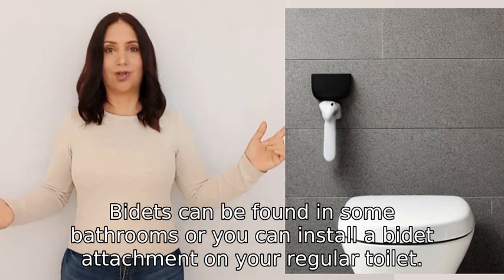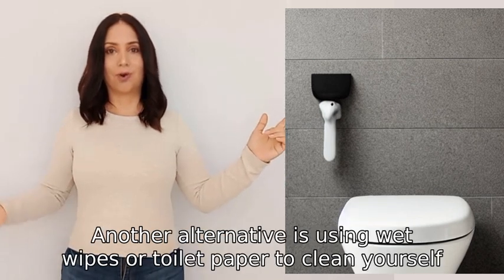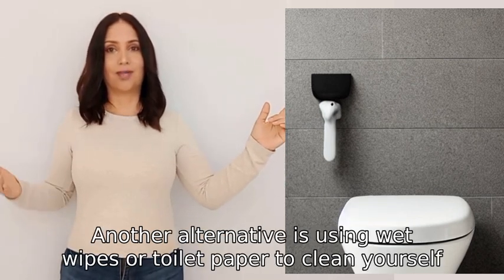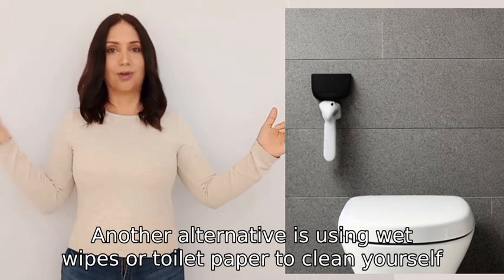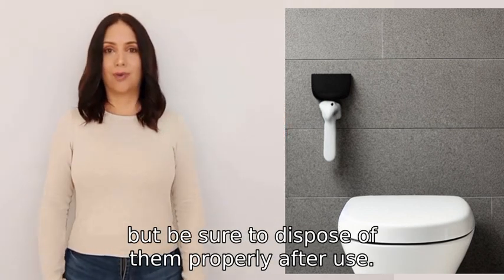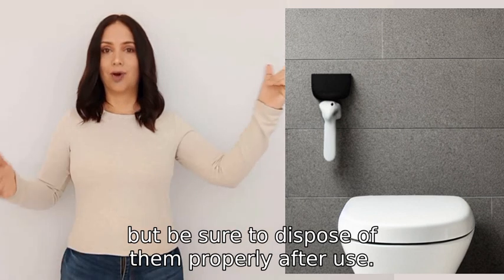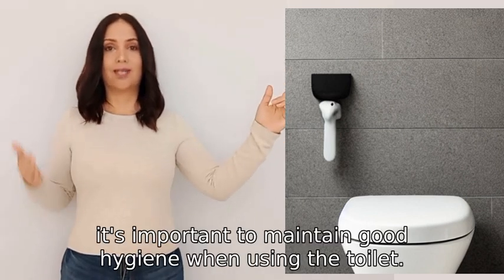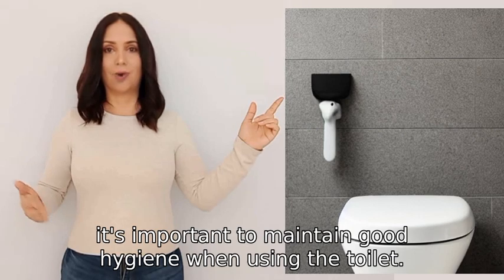how do I poop without my hands?